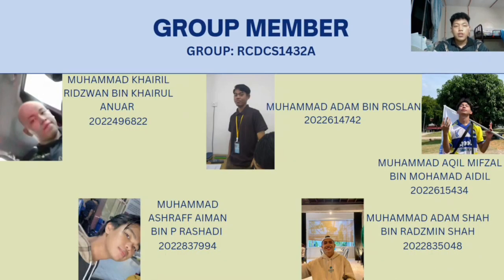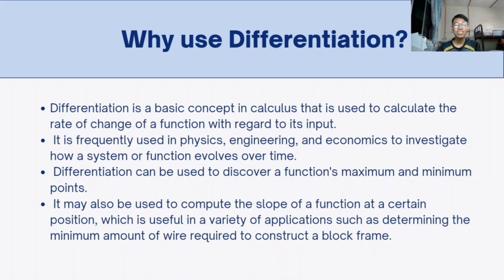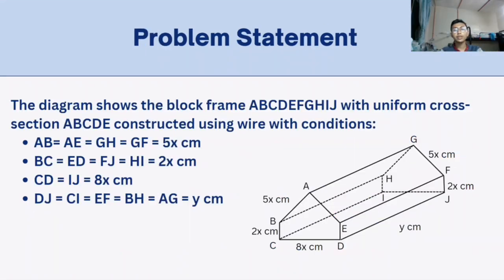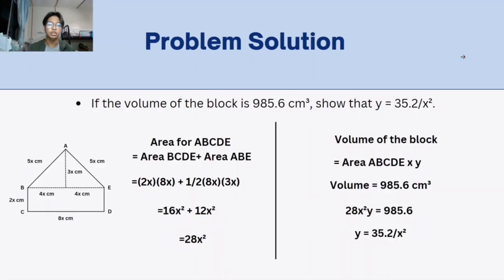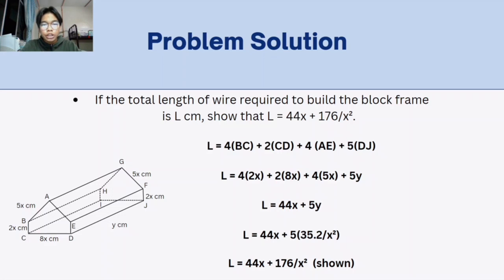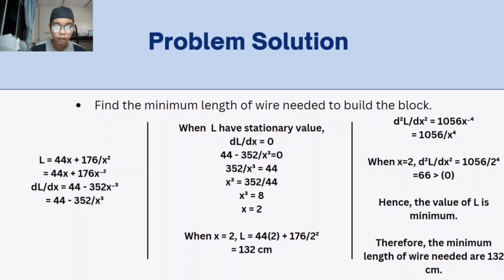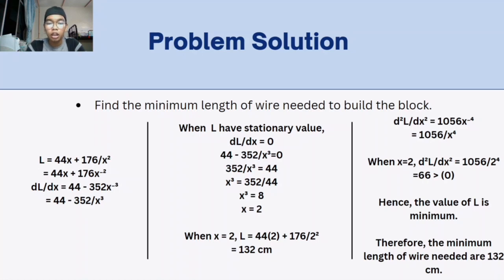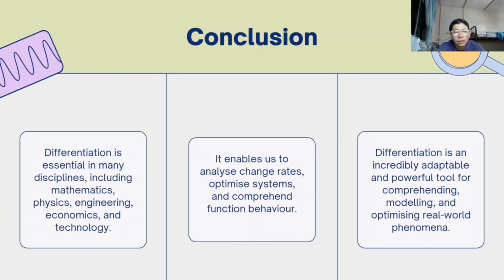Applied Maximum and Minimum Problem - Calculus 1 (RCDCS1432A), UiTM Arau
Here are references that help us to complete our group assignment:
SPM ANALISIS MATEMATIK TAMBAHAN (2021), PENERBIT ILMU BAKTI